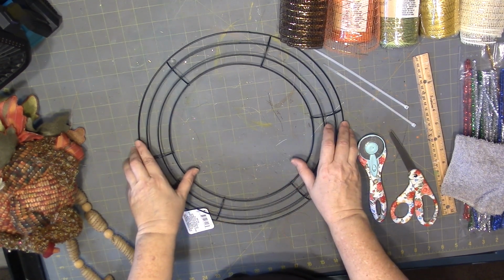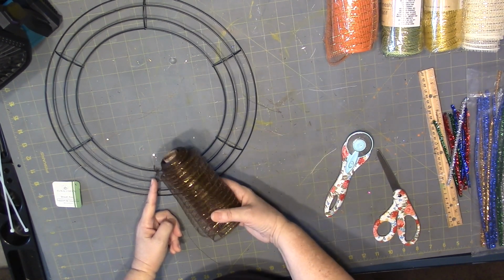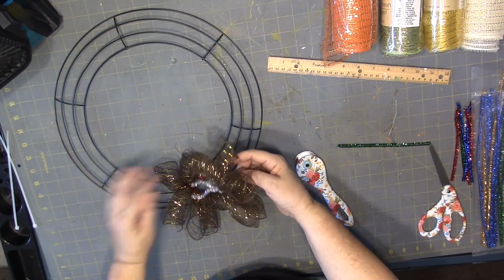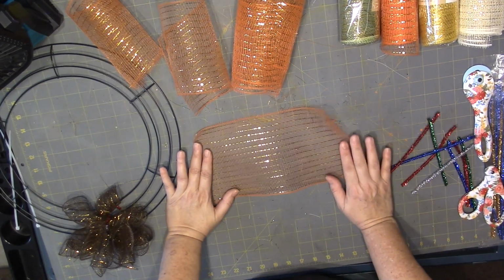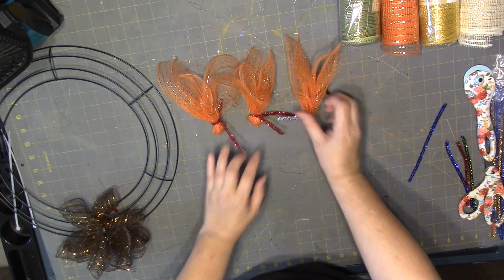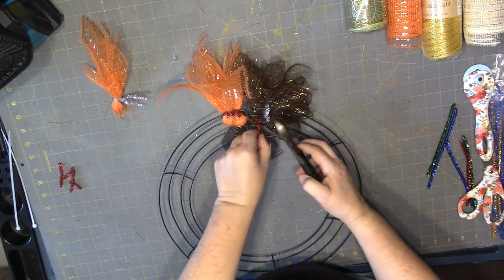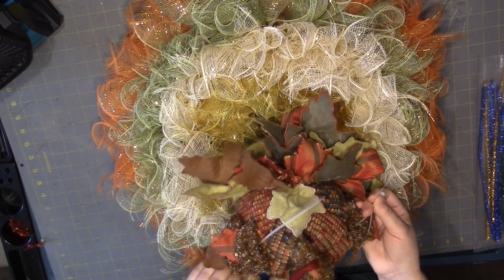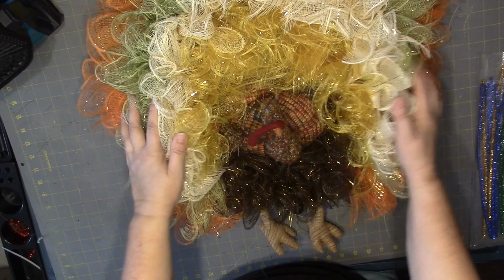DIY Thanksgiving Decor Turkey Door Wreath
Craft a Heartwarming DIY Thanksgiving Turkey Door Wreath - Welcome the Season with Style!

Celebrate the warmth of Thanksgiving with our "DIY Thanksgiving Decor Turkey Door Wreath" tutorial! 🦃🌾 In this video, we'll guide you through creating a delightful and welcoming door decoration that captures the spirit of gratitude and togetherness.

- 14" Wire Wreath
- 4 different fall mesh colors( You'll need 4 5" rolls of each color)
- 1 5" brown mesh roll for body
- A Turkey head and dangle legs
- Rotary cutter
- Zip ties
- 2 25 count bags of pipe cleaners
- Scissors
- A touch of Thanksgiving magic! 🌟🍁

Join us step by step as we transform simple materials into a charming turkey-themed wreath that will invite family and friends to your home with a smile. 🚪🧡

Join us in embracing the season of gratitude and create your own warm and welcoming Thanksgiving decor! 🍁🦃🧡